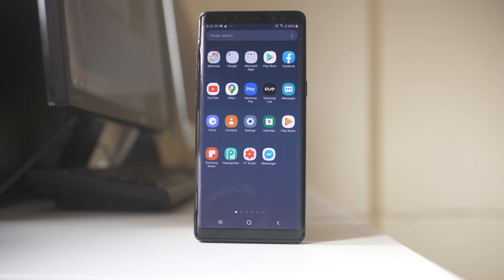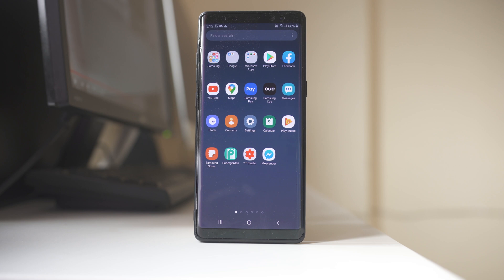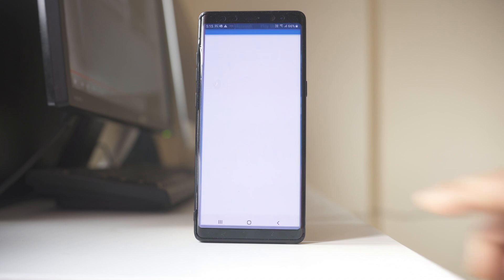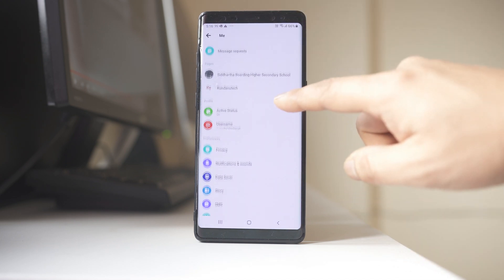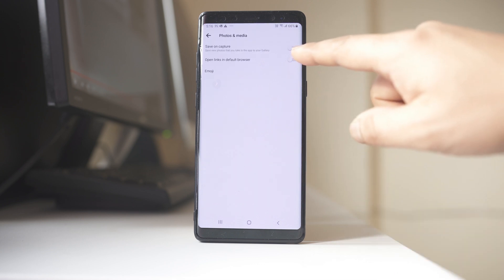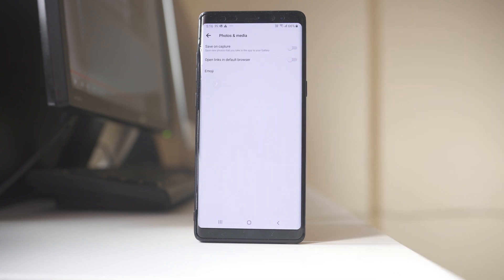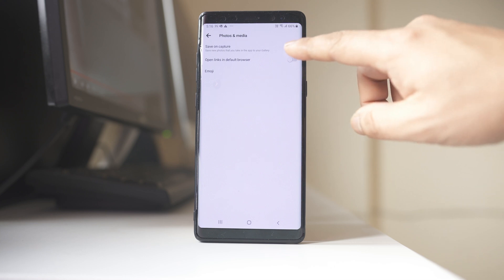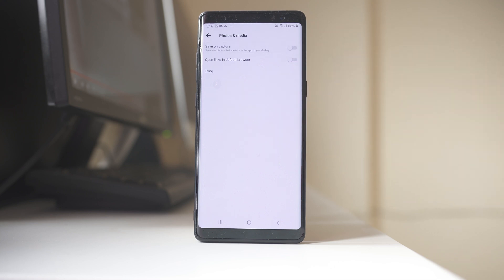How to stop auto downloading of medias in Facebook messenger in iPhone or Android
How to stop auto downloading of medias in Facebook messenger
This video also answers some of the queries below:
How to stop (Turn off) Facebook messenger auto picture download
How To Stop Messenger Save Photo And Capture Photos Save Gallery
How To Stop Messenger From Auto-Saving Of Photos & Videos To Gallery
stop messenger from auto saving photos
Facebook Messenger SMS & Photos Auto Save Turn Off

If you don’t want to save space on your phone then you can stop messenger from saving photos to the gallery.

1. Open Gallery.
2. Tap on the profile icon.
3. Scroll down and select “Photos & media”.
4. Disable the option “Save on capture”.
5. Now the photos or media will not be saved to the gallery.